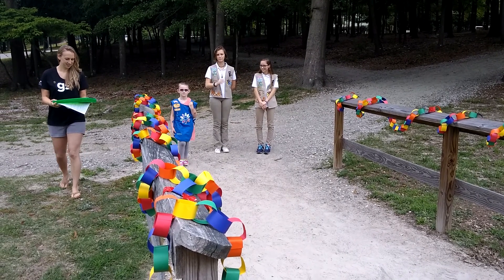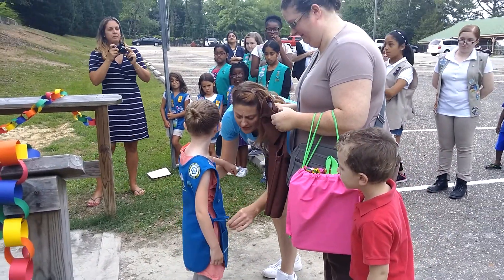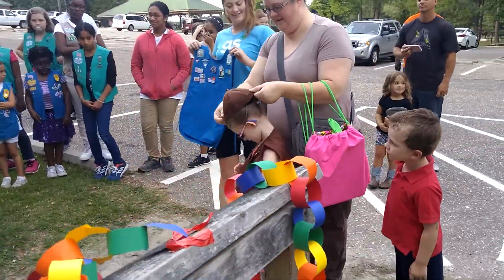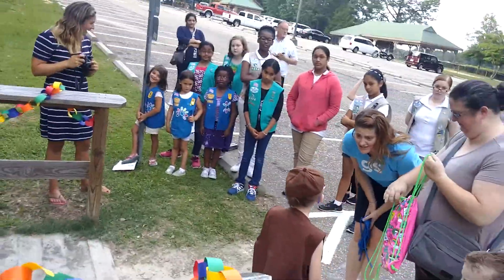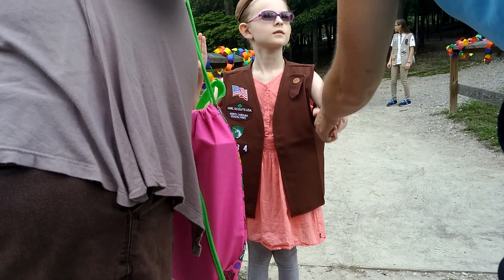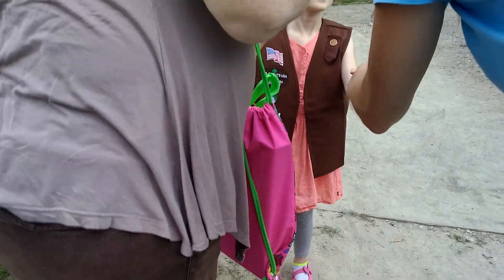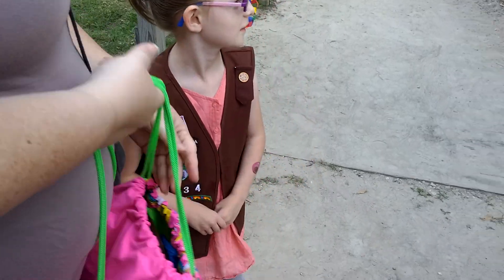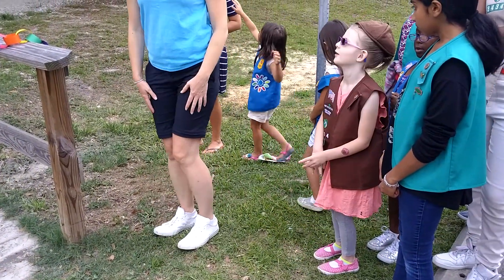JKB Crosses the Bridge "Bridging"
JKB has completed her oath and crosses the bridge to progress from a Daisy to a Brownie in the Girl Scout tradition of "Bridging".  No this is not a new version of  the snap chat "Planking".